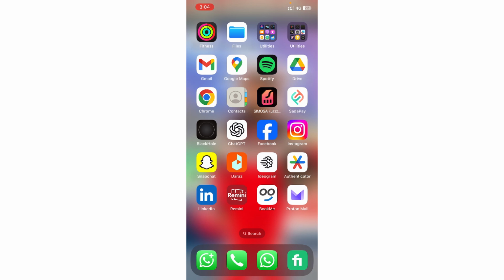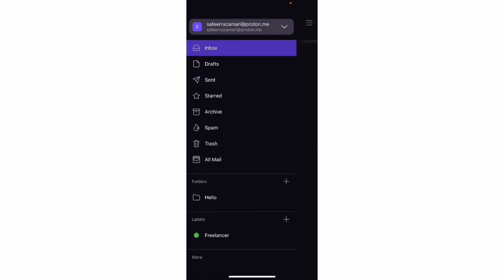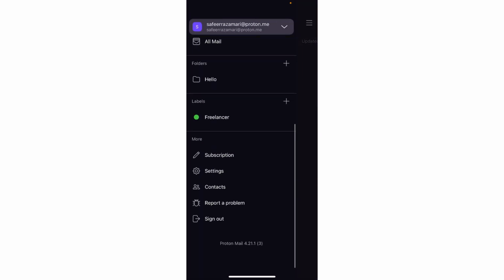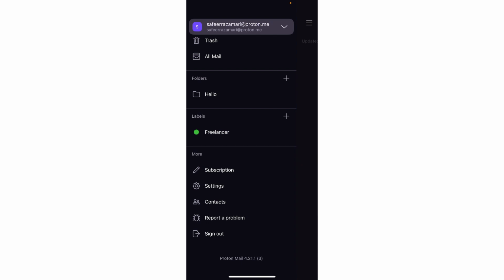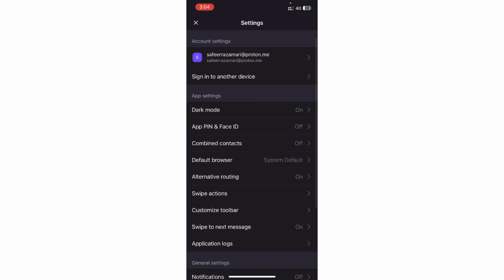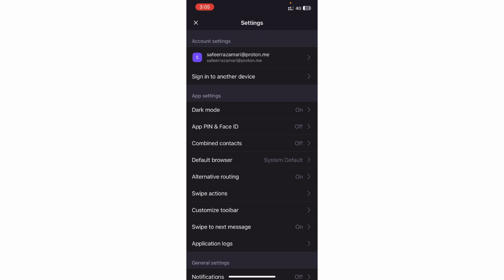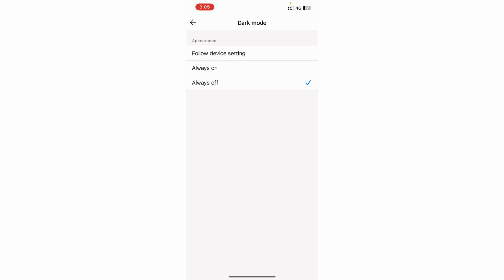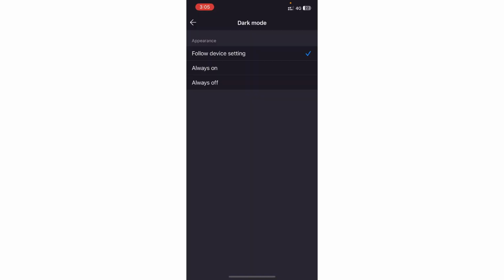How to Add Dark Mode or Light Mode on Proton Mail [easy]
In this easy, one‑step tutorial, you’ll learn how to switch between Dark Mode and Light Mode in Proton Mail to suit your viewing preference or reduce eye strain. Whether you’re on desktop or mobile, this guide walks you through accessing the settings, choosing your favorite theme, and applying it instantly—perfect for beginners who want a clean, comfortable reading experience in just a few taps!